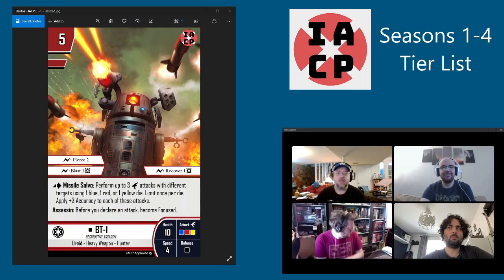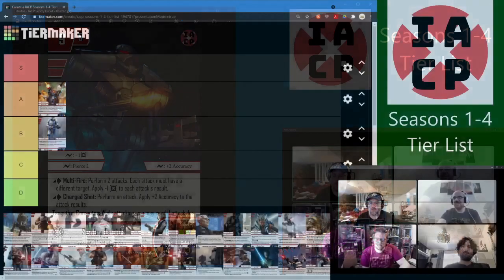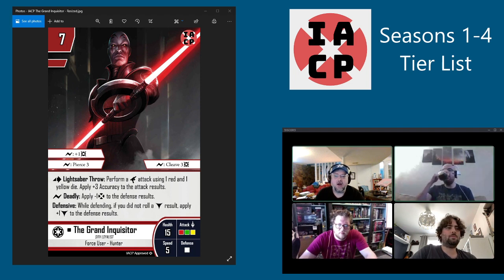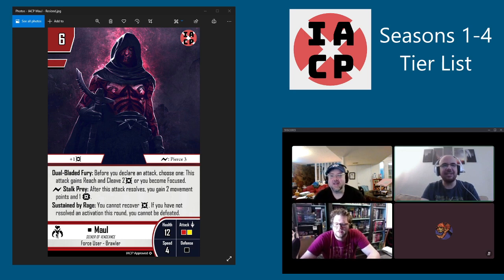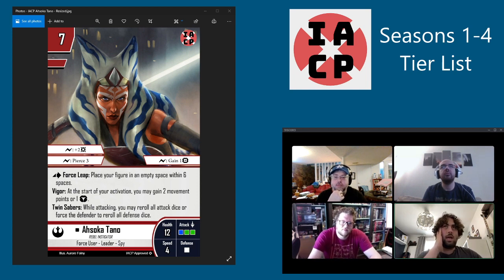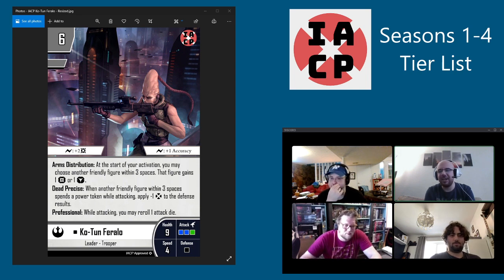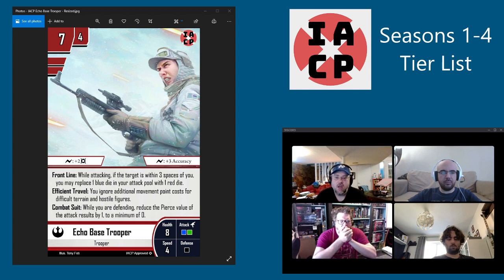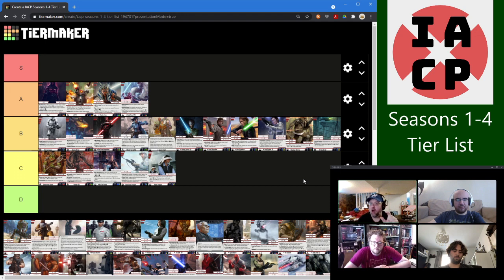IACP Community Tier List Reveal: Season 1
In celebration of the 2-year anniversary of the IA Continuity Project, the community rated IACP cards in a tier list. In this video, the ratings for Season 1 cards are revealed by 4 members of the IACP Steering Committee: Christopher Emmick, Jake Petersen, Oliver Dewhurst & Jesse Betz.
The Committee Members react to the community's ratings and discuss the history and potential future of the cards. Videos featuring cards from Season 2, 3 and 4 will be release later in April 2021.

Full credit to Chris Emmick of the IACP Steering Committee, who coordinated, produced and edited this video.